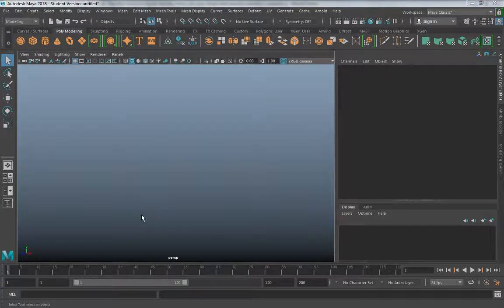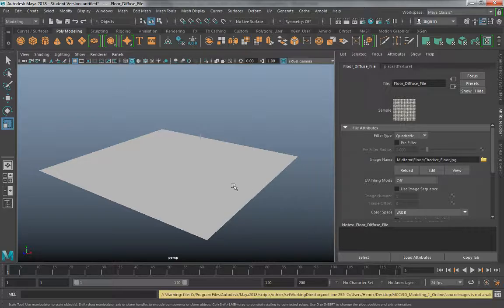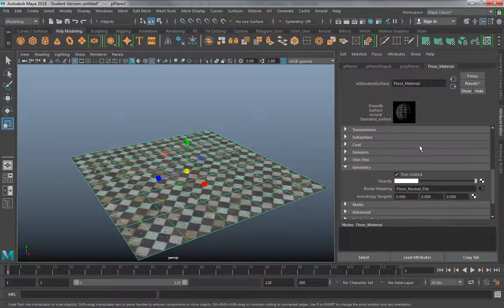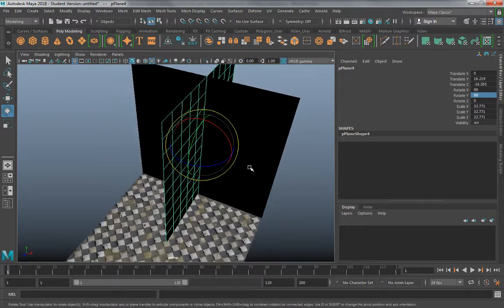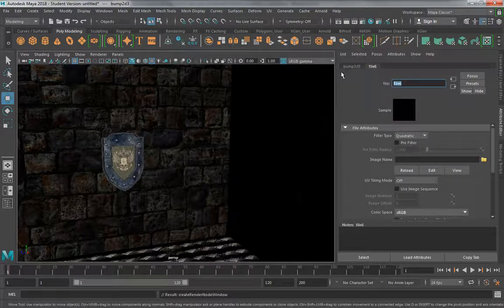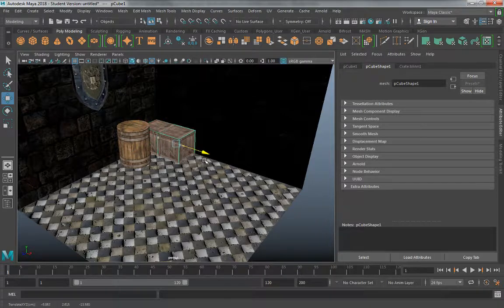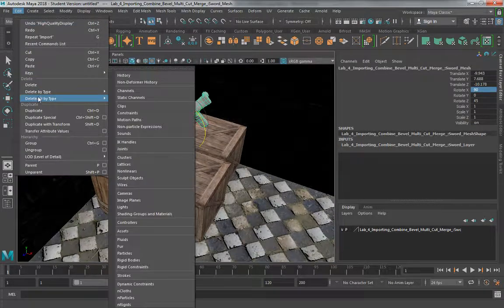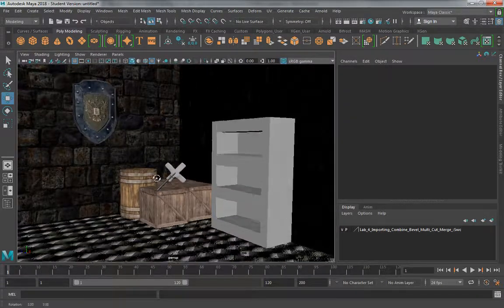Autodesk Maya: Arnold Materials and Importing Objects